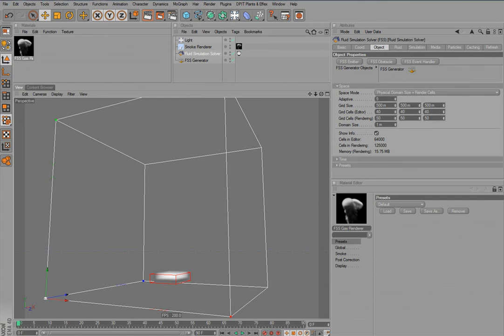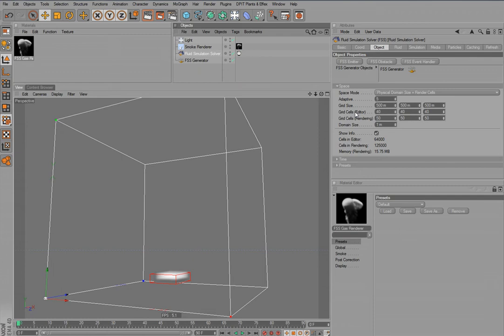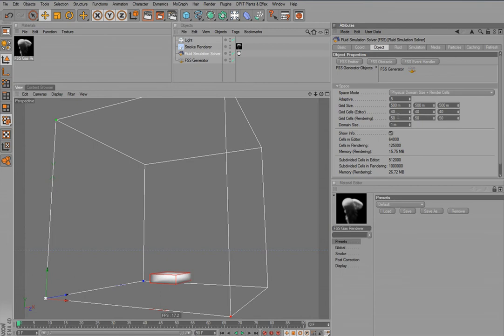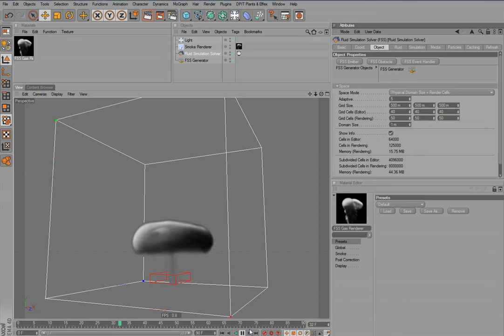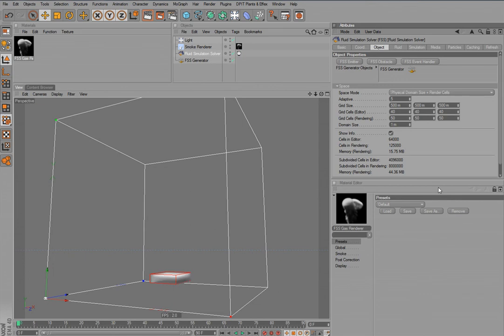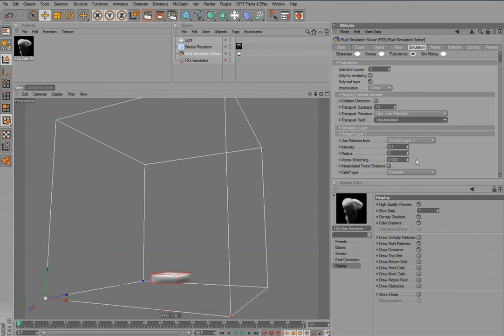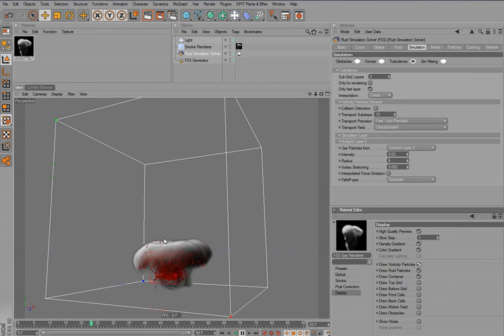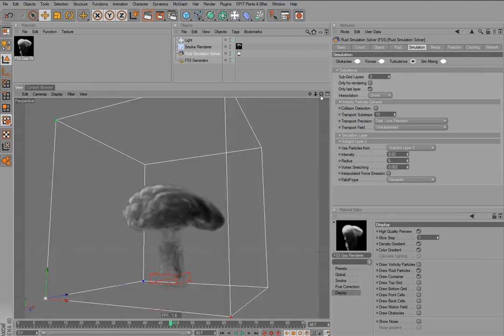DPIT Subgrids Basics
Basics on how to work with Subgrid layers and subgrid turbulences in DPIT Effex (Effex 1.0 but still applies to 1.5)